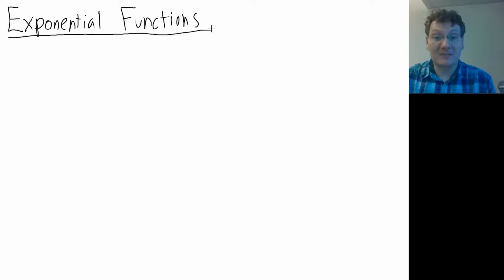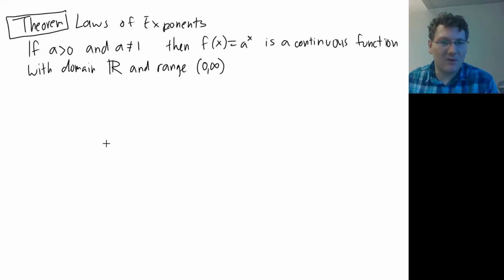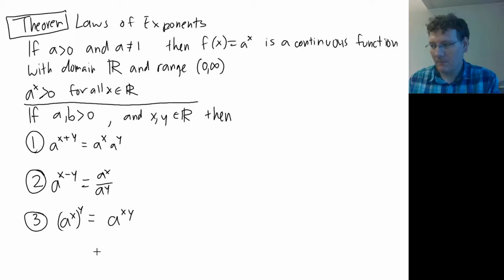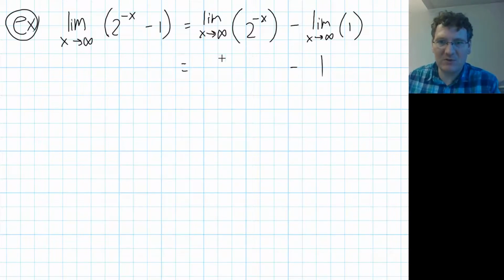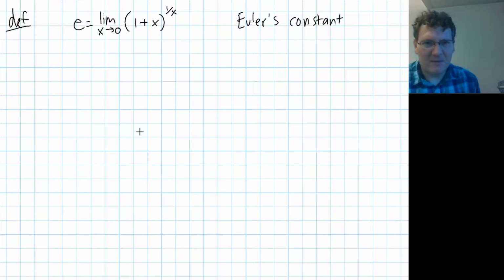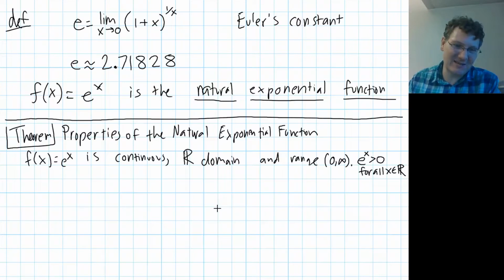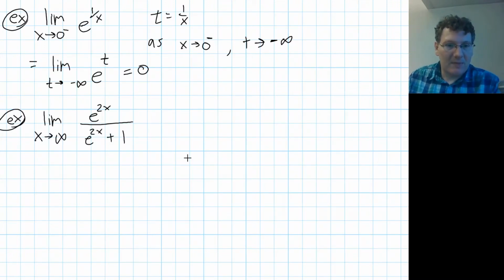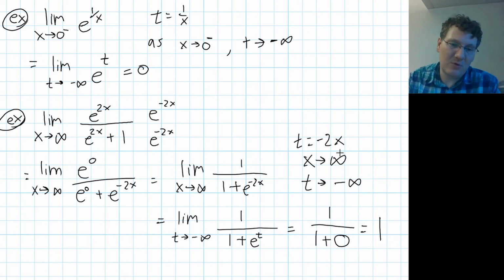MAT265 3.1 Exponential Functions